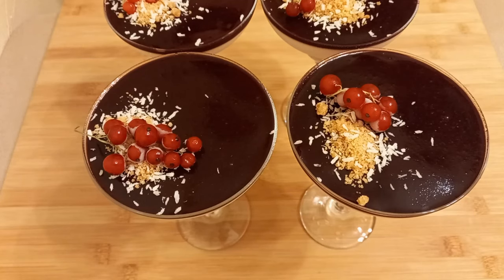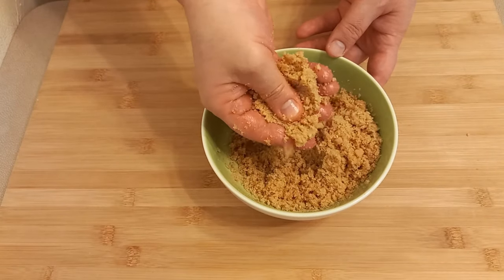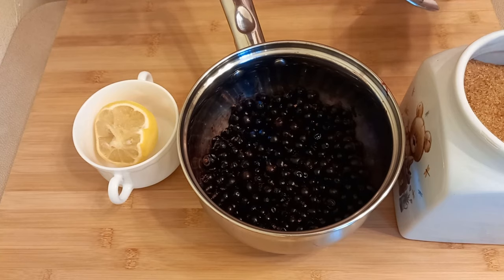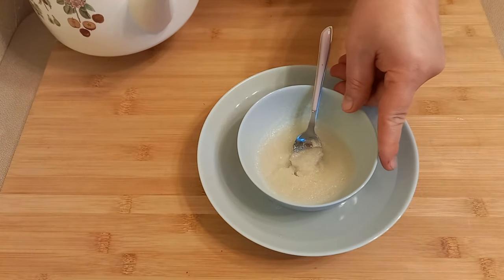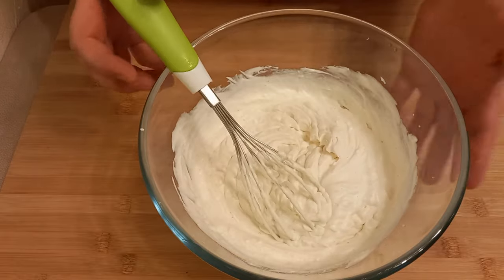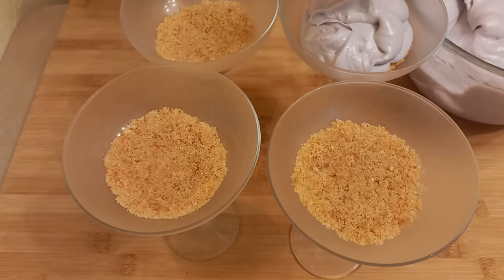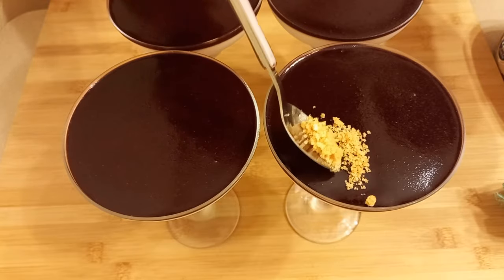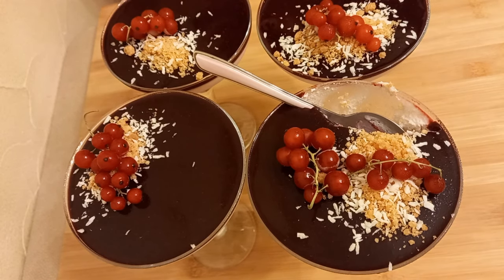Чизкейк | Летний десерт без выпечки | Очень просто и вкусно | Simple Fast Cheesecake recipe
Ингредиенты:
Основа:
150гр. Печенья
40гр. Сливочного масла
Ванилин и цедра лимона по вкусу

Сырный мусс:
250гр. Сыра Рикотта
400мл. Сливок (33% жирности)
Пакетик желатина + 4-5 ст.л Воды
3ст.л. Сахарной пудры
2-3 ст.л. Ягодного пюре (по желанию)
Ванилин по вкусу

Ягодная прослойка:
300гр. Ягод (любых) + 100мл. Воды
5ст.л Сахара
Пакетик желатина + 4-5ст.л Воды
1ст.л Лимонного сока

ENG
Ingredients:
The foundation:
150gr. Cookies
40g. Butter
Vanillin and lemon zest to taste

Cheese mousse:
250gr. Ricotta cheese
400ml Cream (33% fat)
Gelatin bag + 4-5 tbsp Water
3 tbsp. Powdered sugar
2-3 tbsp Berry puree (optional)
Vanillin to taste

Berry layer:
300gr. Berries (any) + 100ml. Water
5 tbsp Sugar
1 tbsp Lemon juice